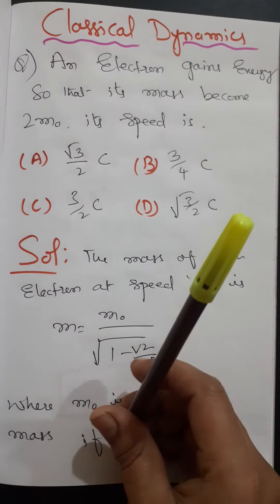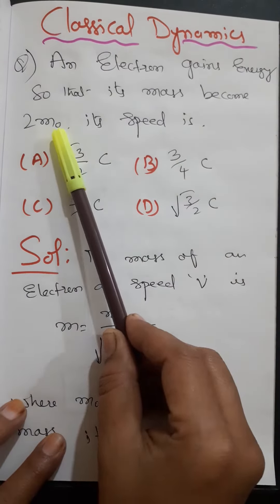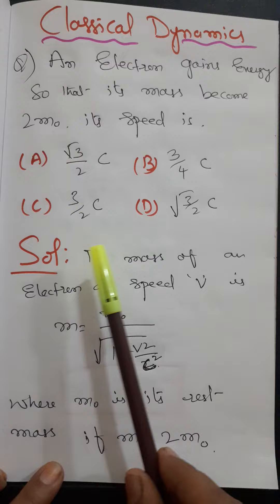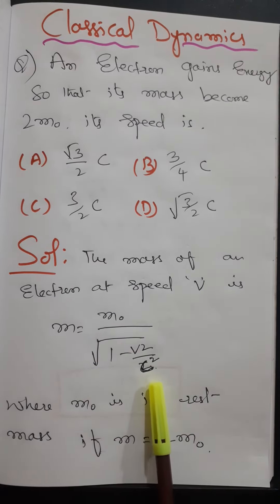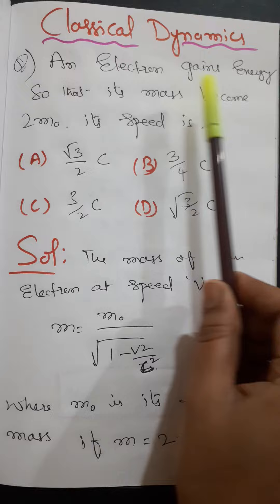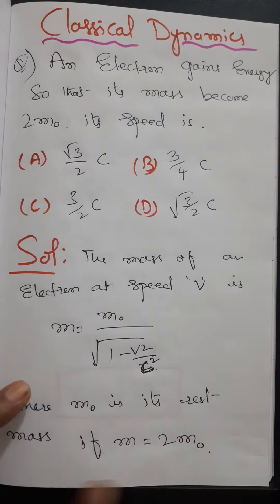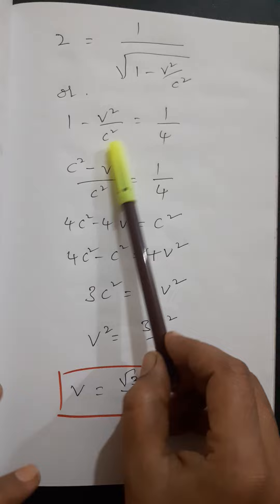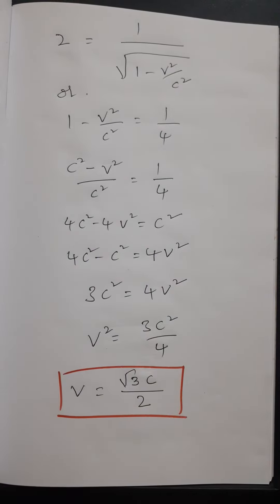CLASSICAL DYNAMICS PROBLEMS WITH SOLUTIONS/CSIR-UGC,NET/JRF/GATE/SET/JEST/IIT JAM.